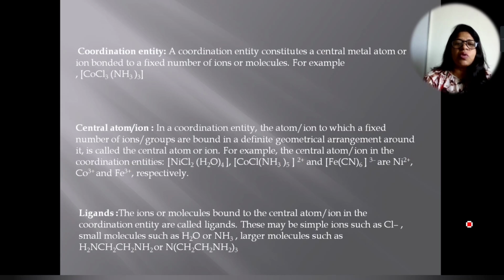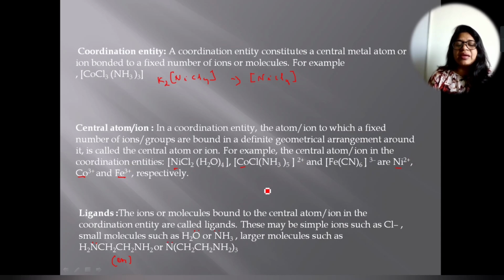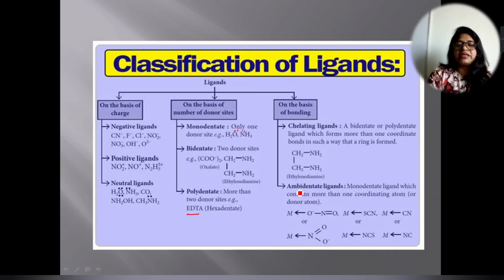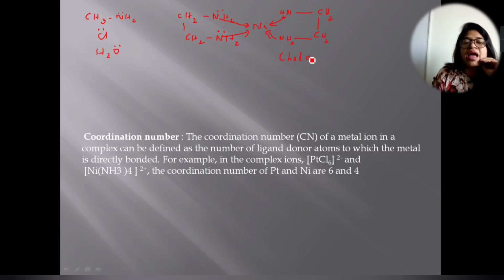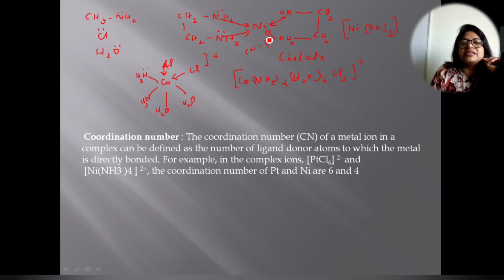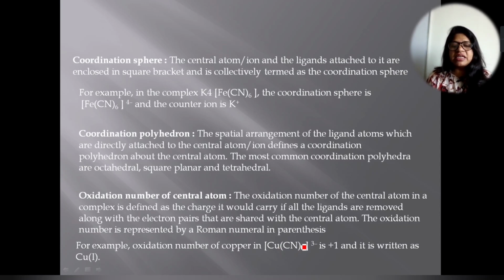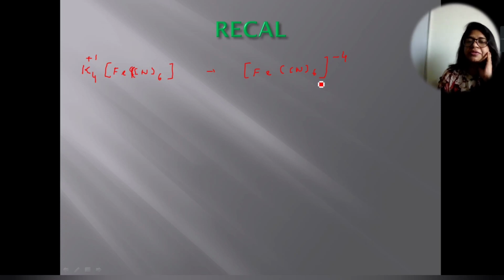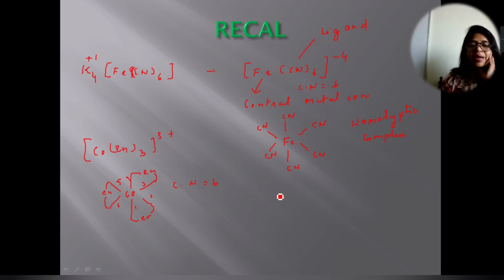Chapter-9 Coordination compounds-Important terms (Class12 cbse) Part-1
Hi children this is a video on the chapter coordination compounds , all the terms used in the chapter is explained
I just started with the chapter, soon I will upload all important topic of the chapter that will come for board exam, hope it is useful for you subscribe and support me

Notes of ppt you can download using this link